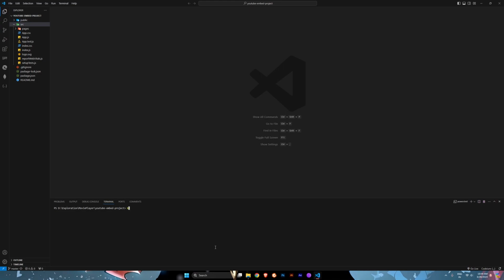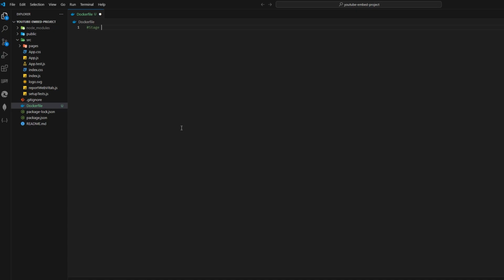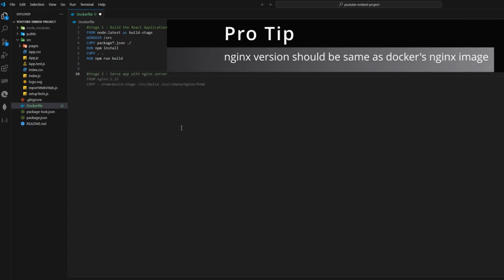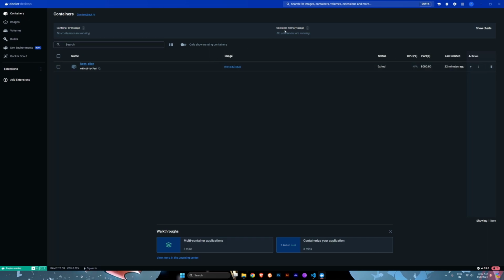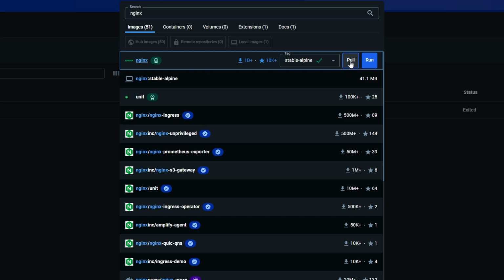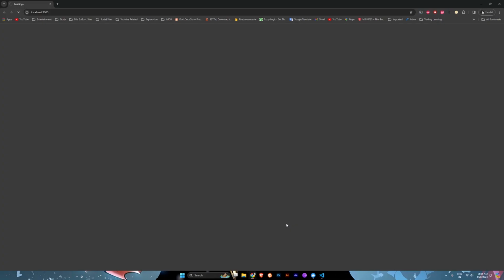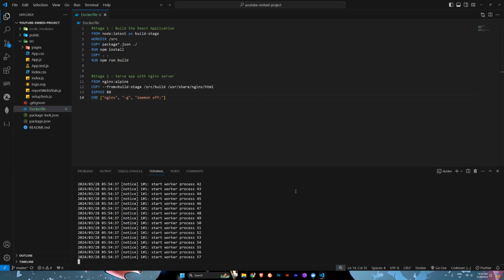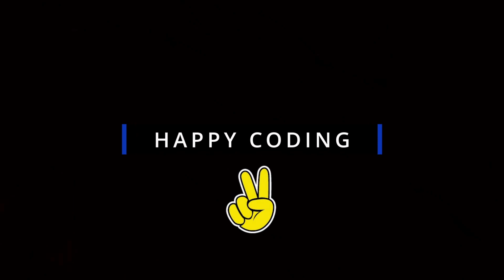Deploy react app on docker in 1 minute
Deploy the react application on docker in just 1 minute by going through simple processes.